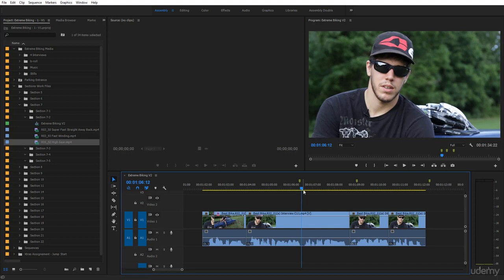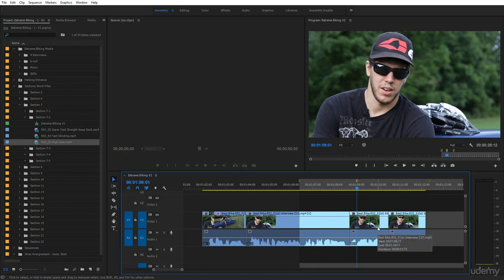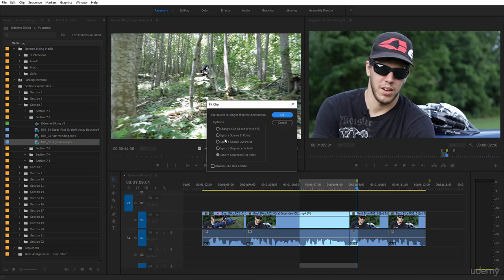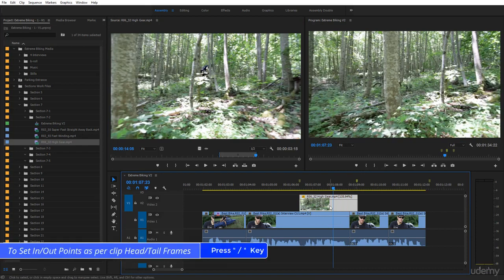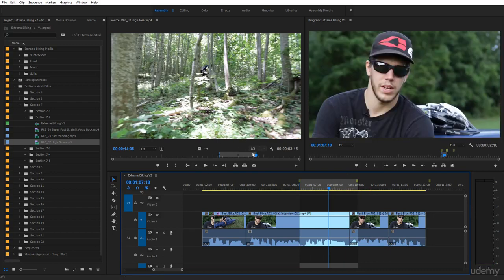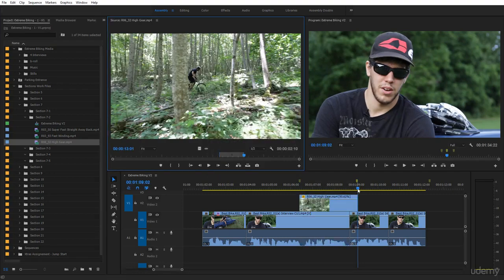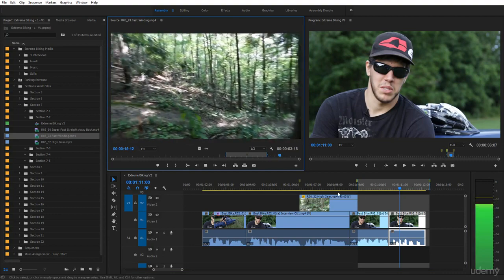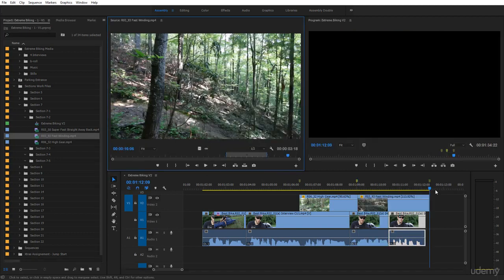Adobe Premiere Pro(2)